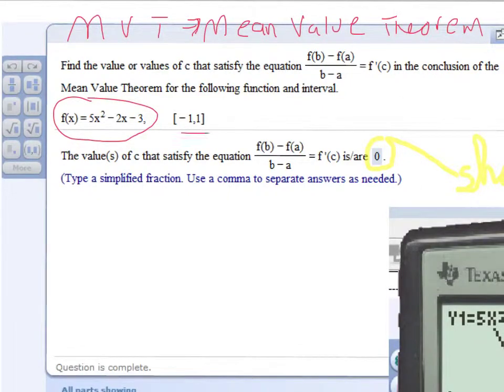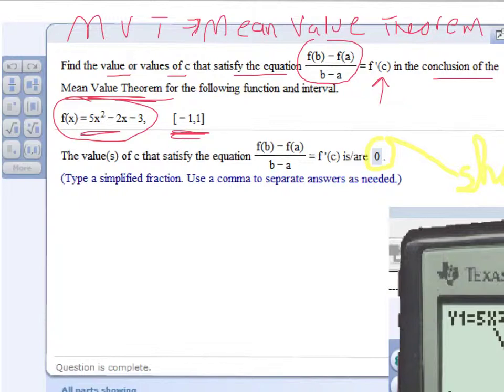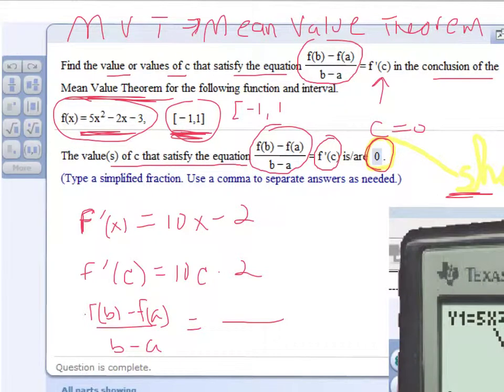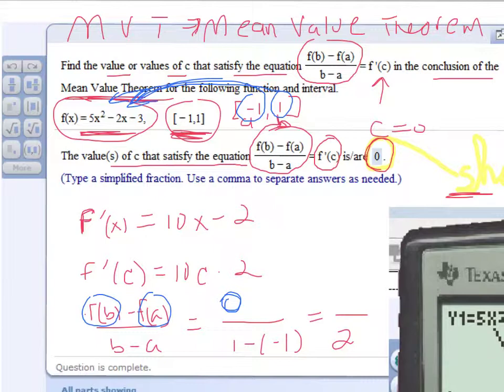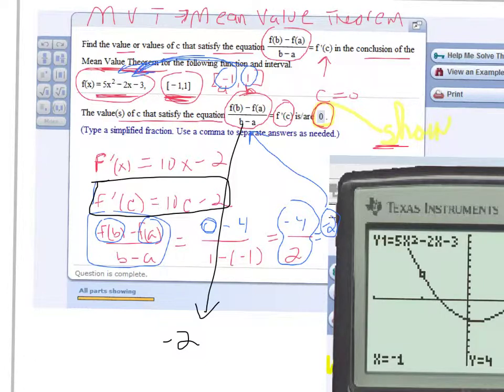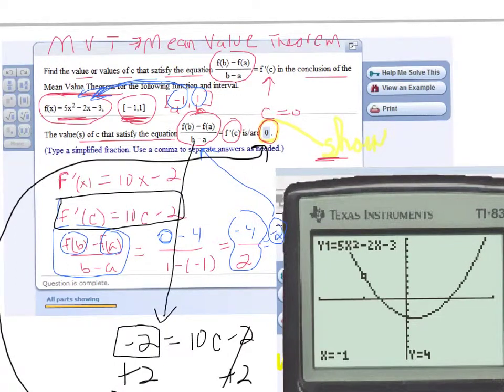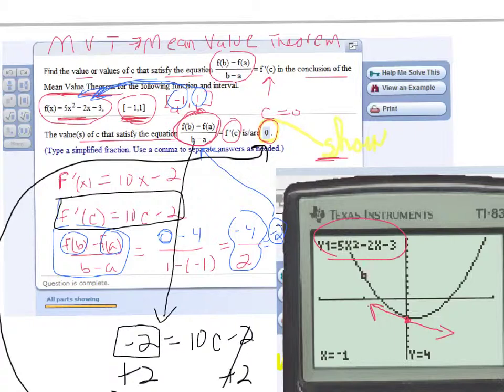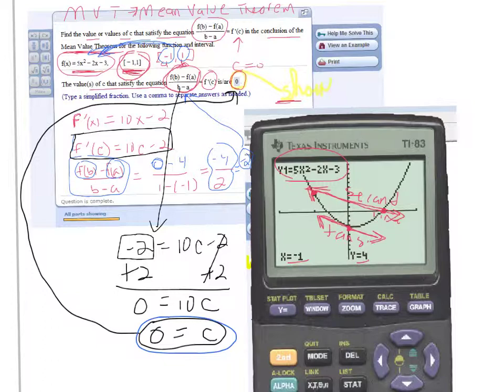Mean value thm I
Example of MVT